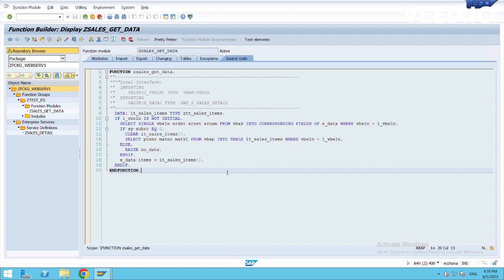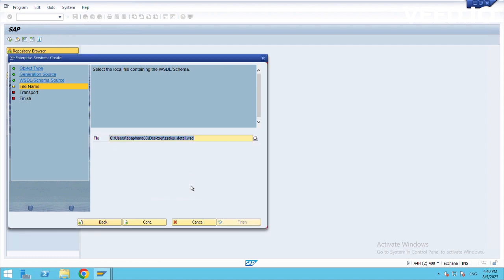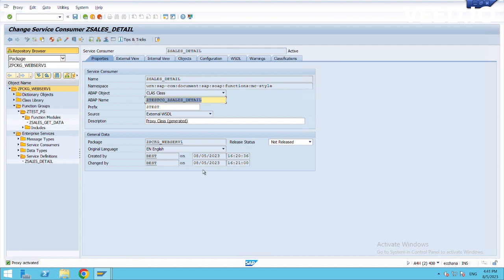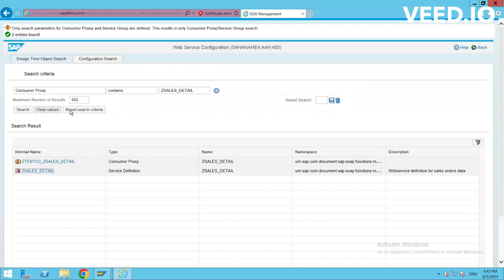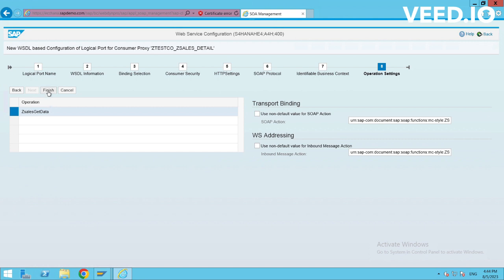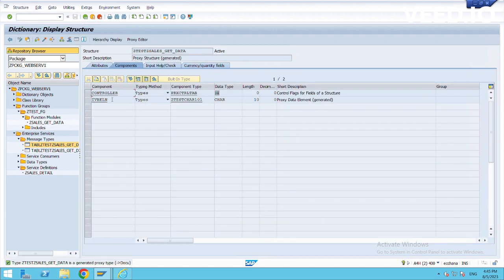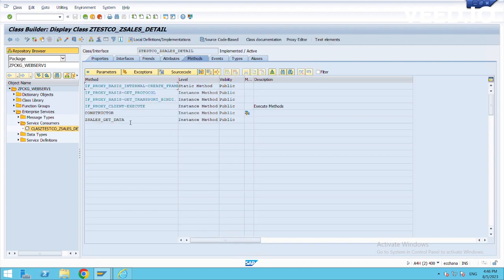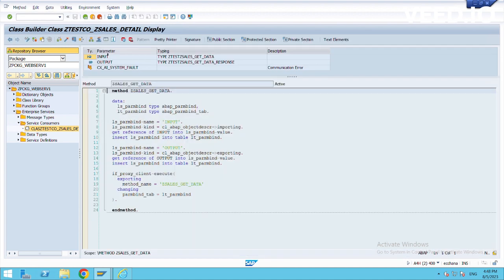Soap Webservice Part-3.